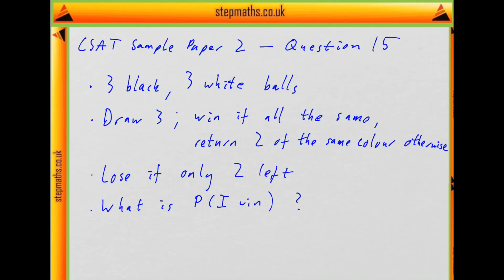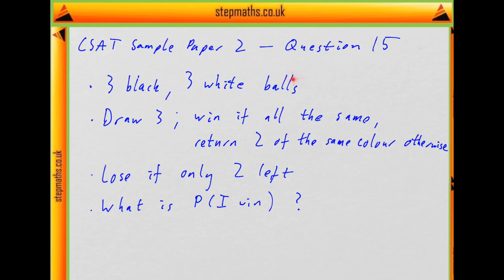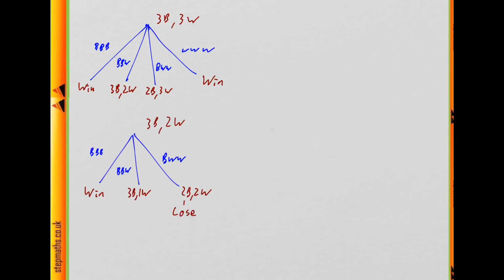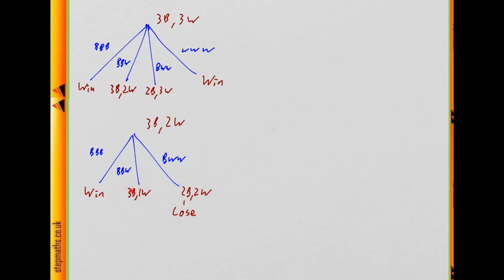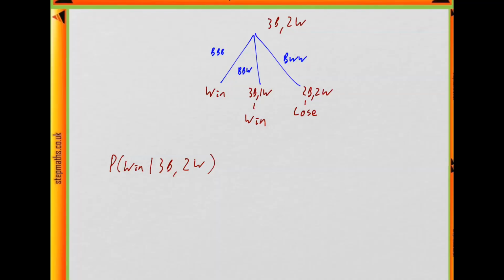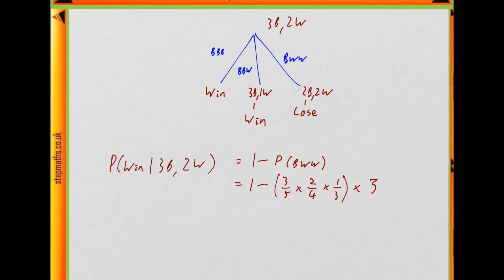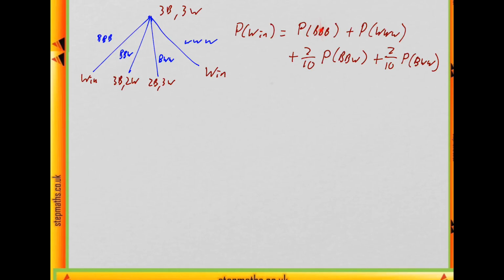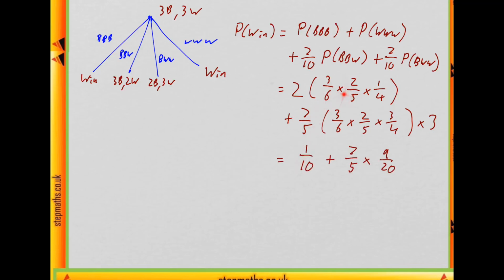CSAT Sample Paper 2 - Q15 - Probability of winning a game - Worked Solution